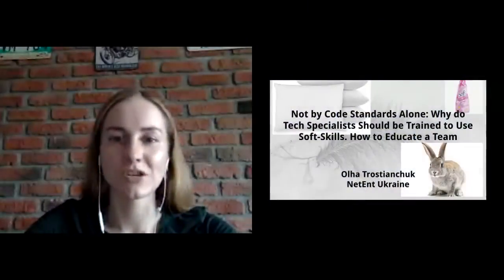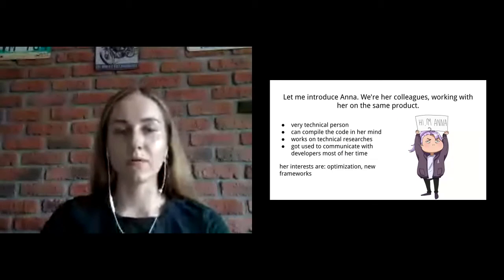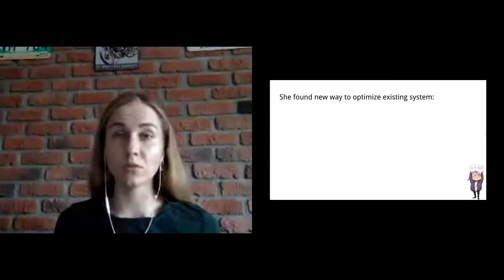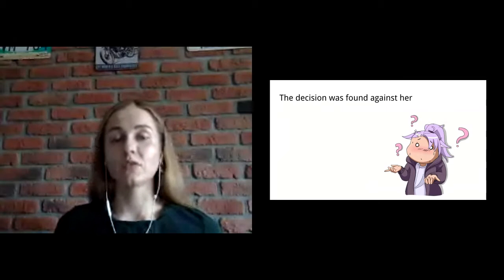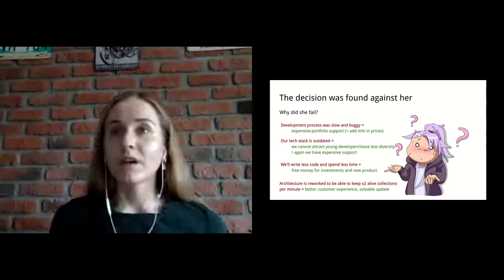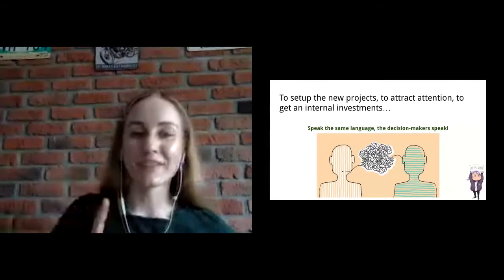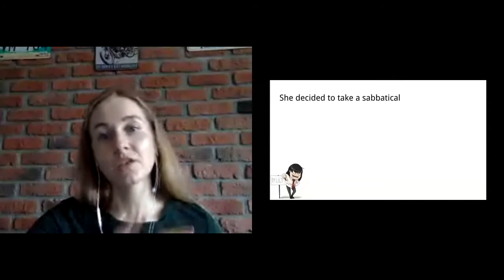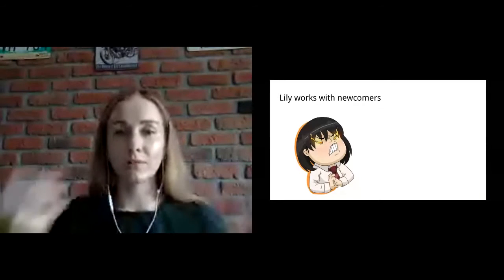Olha Trostianchuk, Why do tech specialists should be trained to use soft-skills?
Olha Trostianchuk, Lead programmer

Not by code standards alone: why do tech specialists should be trained to use soft-skills. How to educate a team.